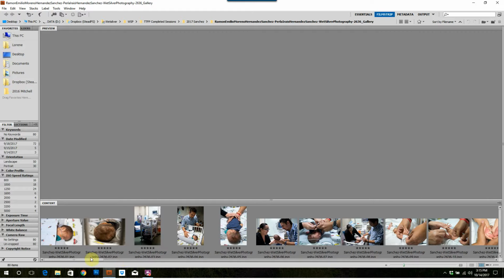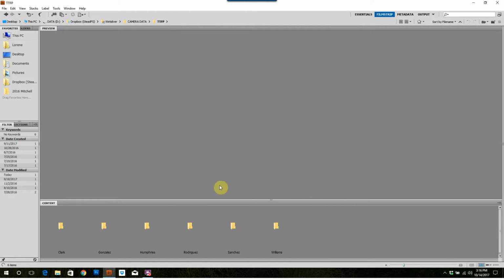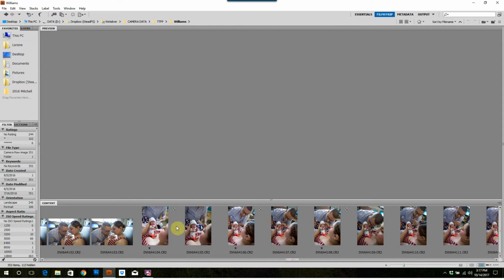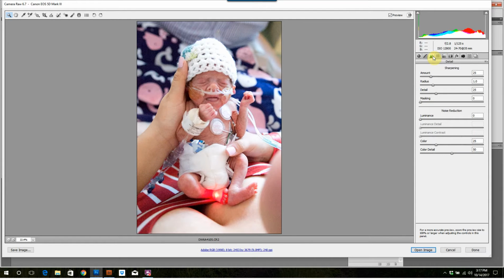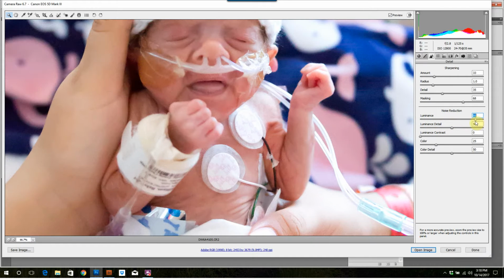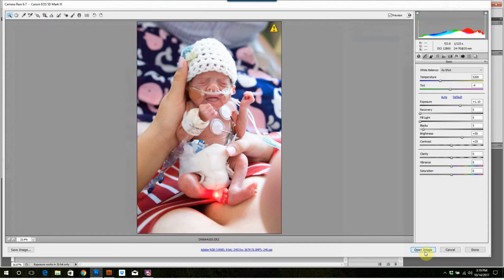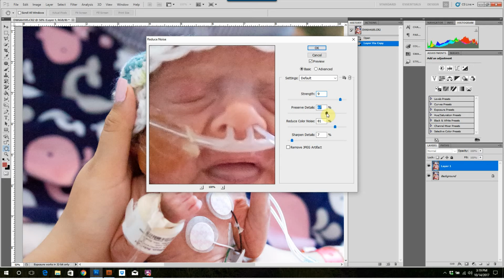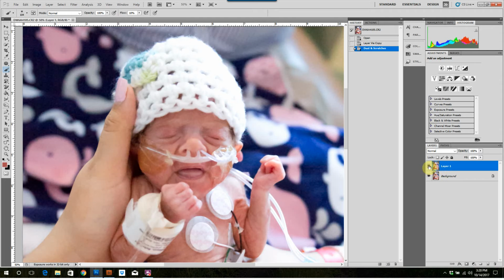Noise Reduction Using Adobe Raw and Photoshop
This is a tutorial on how to reduce noise and grain using Adobe Raw and Photoshop.

Need help learning techniques?  Come by the studio!